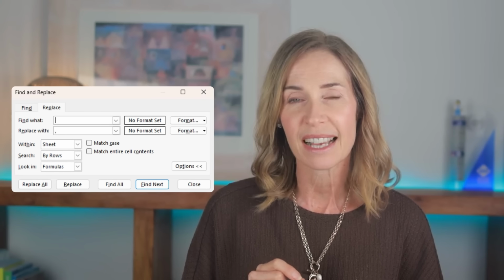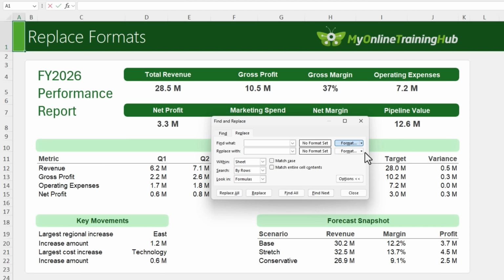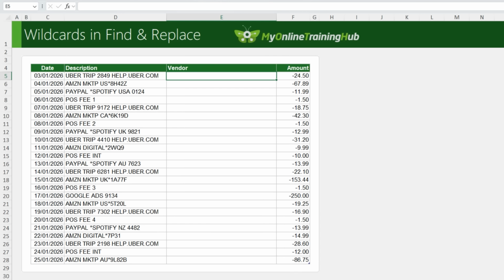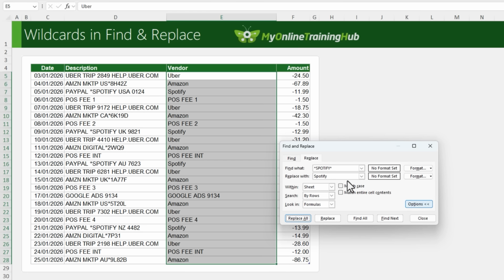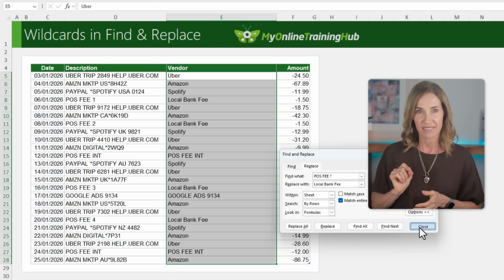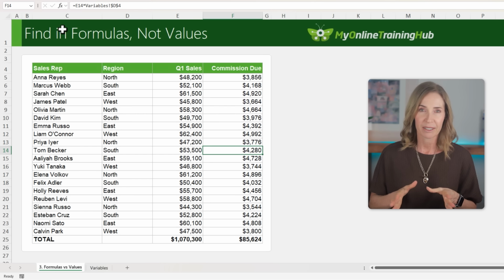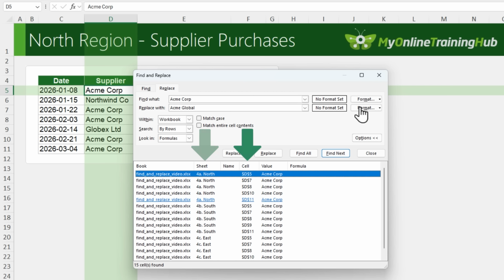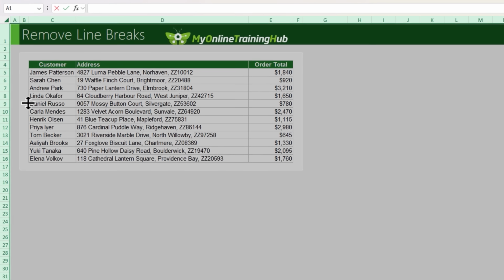Find & Replace Can Do This? (Most People Have No Idea)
Find and Replace tricks in Excel most people have never used: replace by format, wildcards, fix formulas, whole-workbook replace, and line breaks.

⏲ TIMESTAMPS
0:00 The Find and Replace options most people never open
0:26 Change cell formatting without touching the values
2:17 Clean up messy data with wildcards
4:56 Update hard-coded values inside your formulas
6:33 Replace text across an entire workbook at once
7:34 Find and replace line breaks (the hidden trick)
9:00 Excel tricks you wish someone had shown you years ago